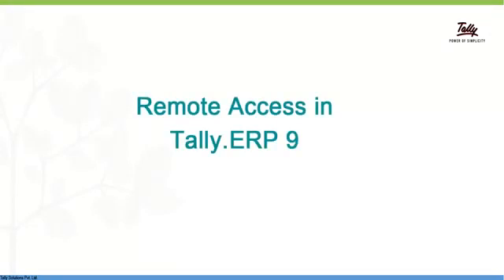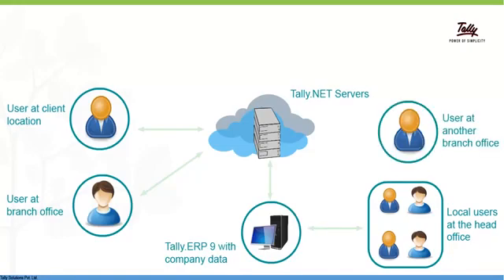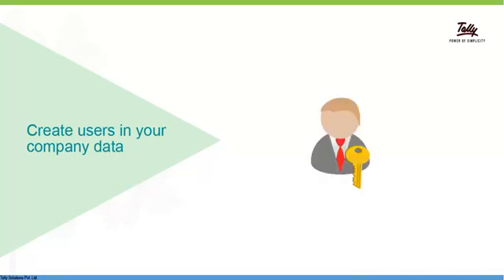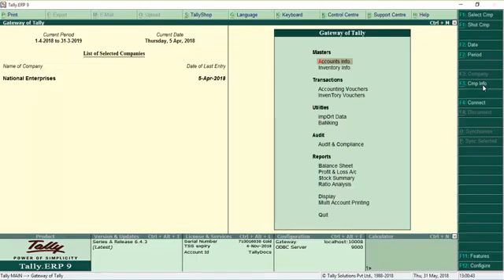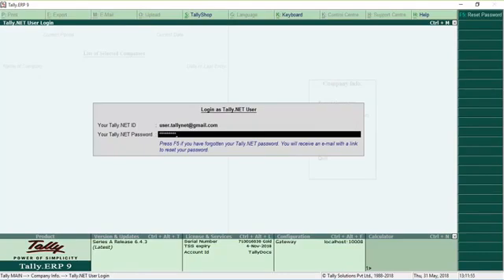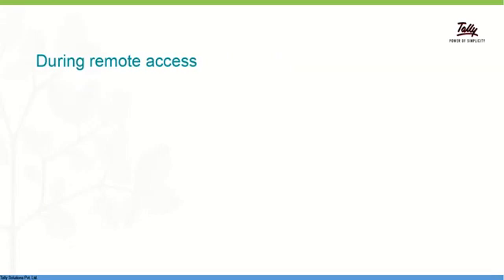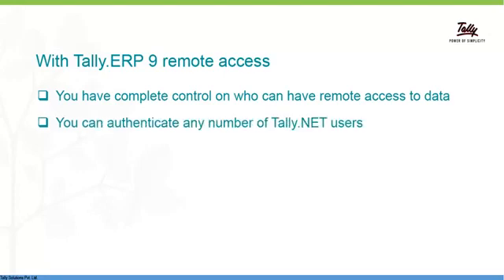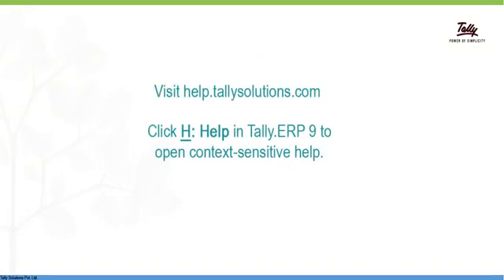Remote Access in Tally ERP 9 - Released by Tallysolutions.com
Joint with our Accountant Community We give solution for your Query

View and download our Popular TDL uploads in YouTube

Amazing All in one Tally TDL : One Tally TDL 40 Functions   Best Tally TDL  forever : Tally Add on

Tally TDL for Recycle bin for Tally Erp 9 latest version - Tally Add on for Recycle bin

Tally TDL for change the Font and Style of Your Company Name and Buyer Name in Invoice Printing

Tally TDL for Replace the Ledger Name and Stock Item From Day Book, Ledger and Stock Summary Level :